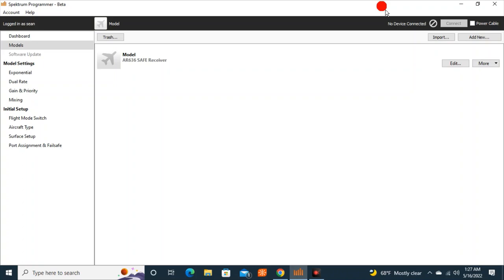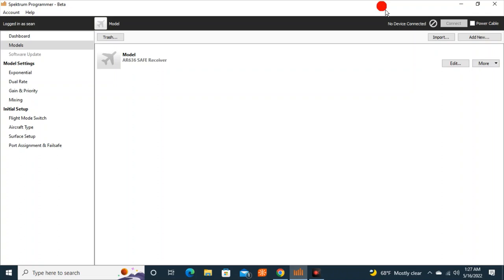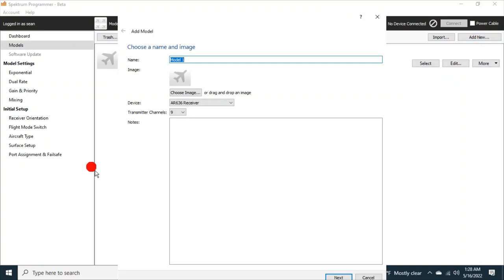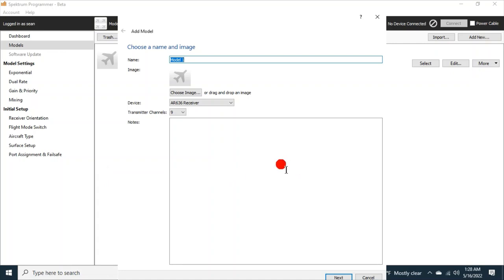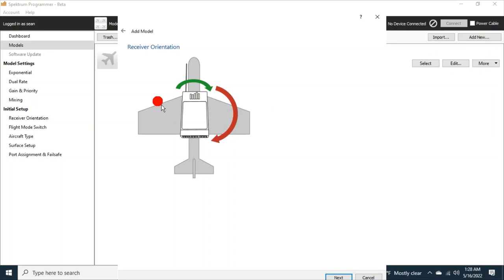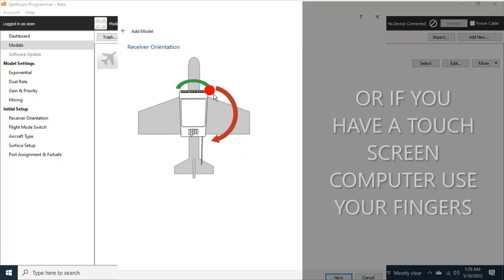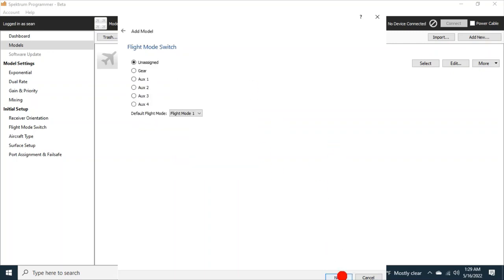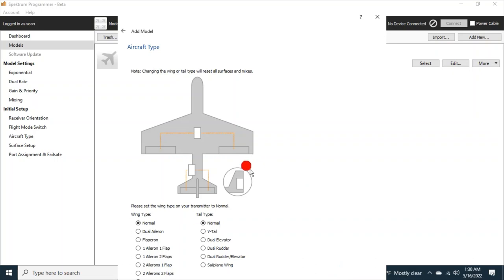SPEKTRUM PC PROGRAMMER AR636 AS3X SAFE SELECT RECEIVER ORIENTATION SETUP SUBCRIBE IF THIS HELPS YOU